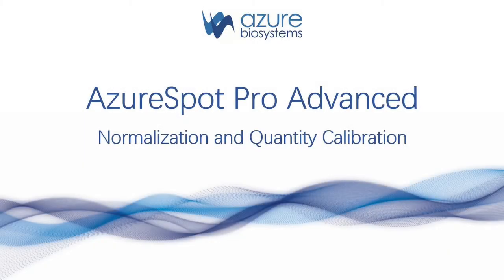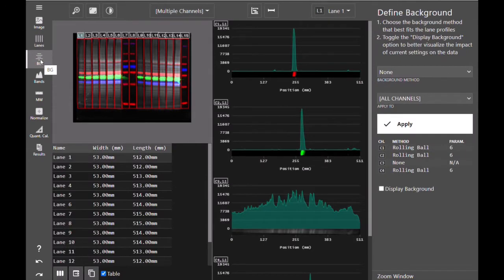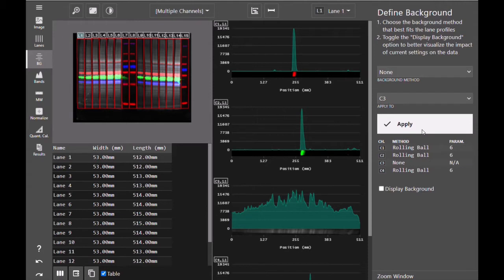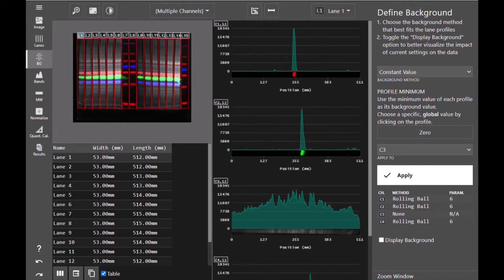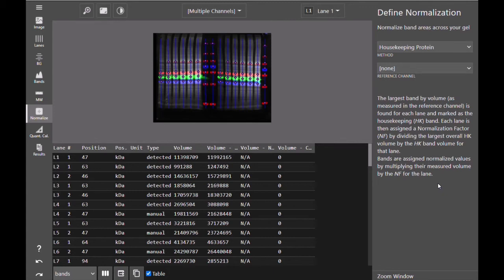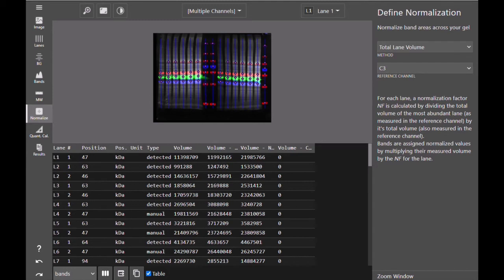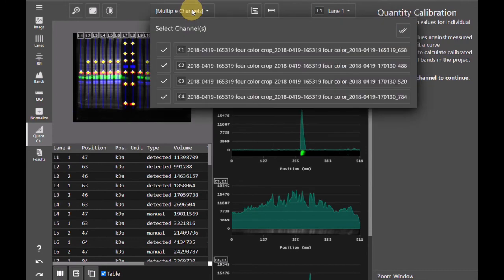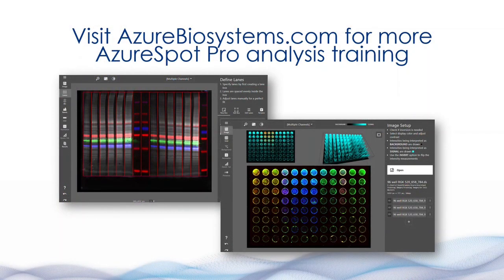AzureSpot Pro Advanced Normalization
This video goes over normalization and quantity calibration using AzureSpot Pro software with a multiplex Western blot.